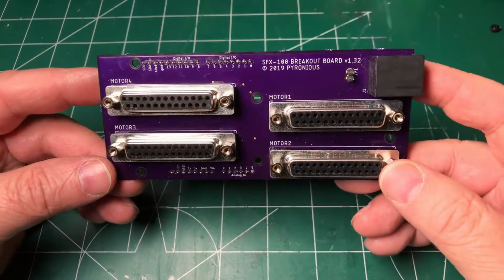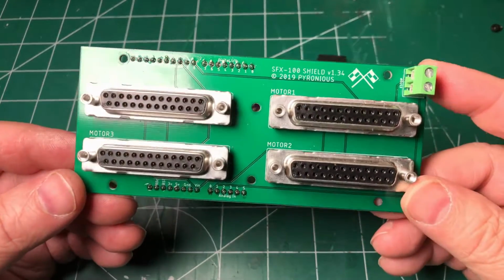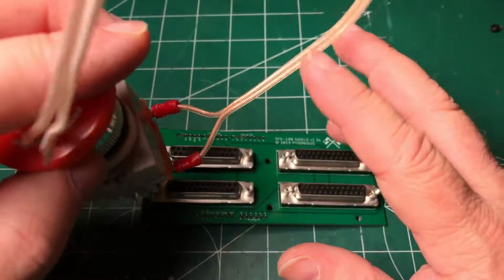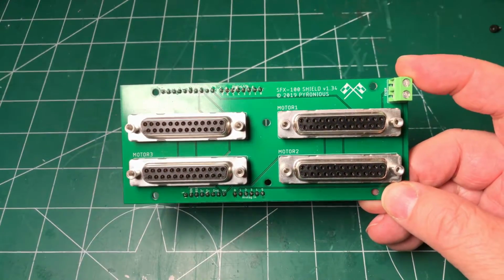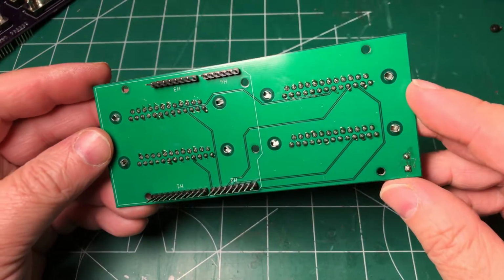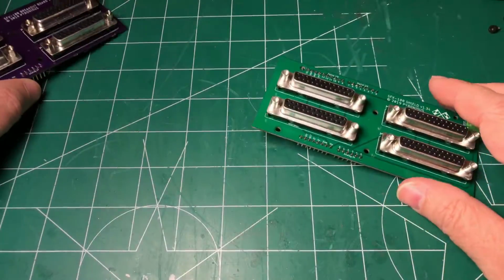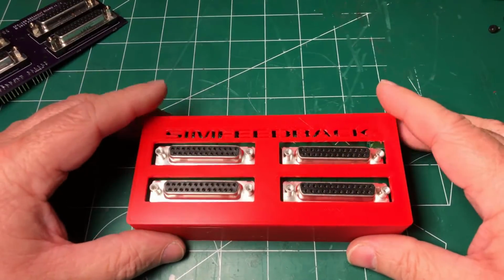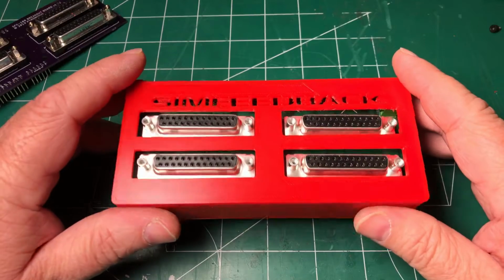SFX-100 Shield Update 1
Update on the SFX-100 shield project.